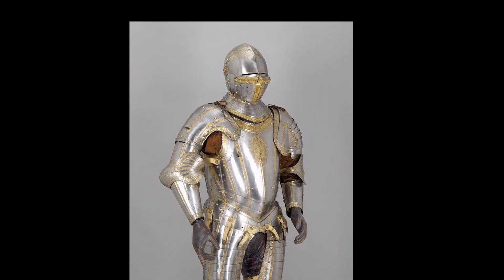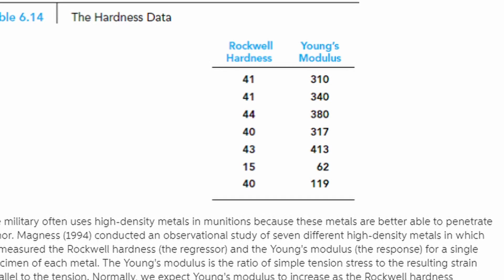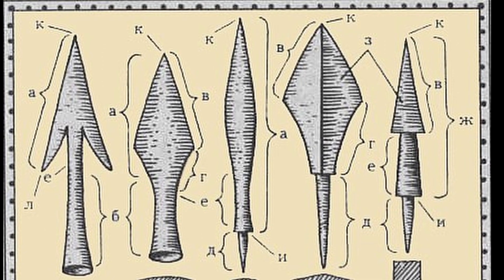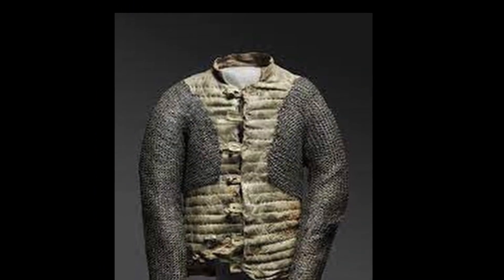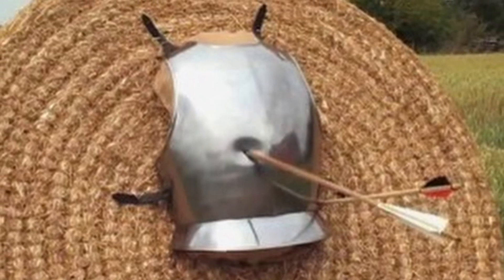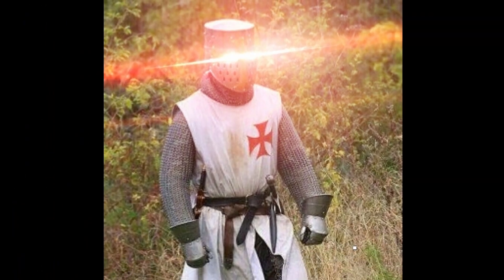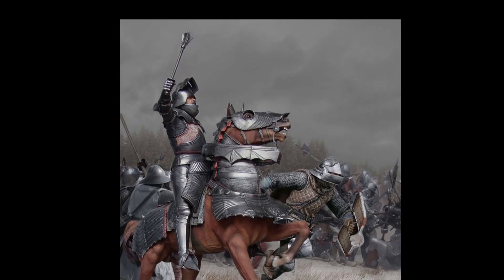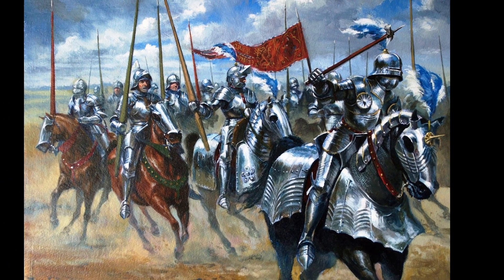Did the bow pierce medieval armor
When exploring a considerable amount of literature on medieval weapons and armor, one may feel a certain dissonance. Works dedicated to projectile weapons like bows present many arguments about the incredible effectiveness of arrows against any type of armor. On the other hand, when examining medieval armor, the author often concludes that it was practically impenetrable. Both sides refer to written sources, which, according to researchers, often present information in a highly embellished state. So, who is actually correct? Let's try to understand.
Firstly, it should be noted that by medieval armor, we refer to the plate armor of the 15th century with a breastplate thickness of about 2mm. In this context, the relevant opposing weapon would be a simple yet sufficiently powerful English longbow. The armor's ability to resist penetration depended on several factors, with one of the main factors being the quality of the metal used to manufacture the armor. The hardness of 15th-century armor ranged from 20 to 50 Rockwell units. The most robust specimens were comparable to modern medium-quality tool steel. The type of arrowhead was also a significant factor. An armor-piercing arrowhead had greater penetrating ability but caused less damage and was easily removed from the wound. The angle of arrow impact relative to the armor's surface was also important, with a direct angle being the most advantageous.
It is important to remember that penetrating armor and incapacitating the target are not the same thing. Underneath the breastplate was an arming garment, which the arrow had to pass through to penetrate the body by at least a few centimeters. For example, an arrow released from an English longbow with a draw weight of 50 kilograms could penetrate a breastplate measuring 1.1-1.2 millimeters in thickness from a distance of 25 meters and embed itself 1 centimeter deep. However, a high-quality breastplate measuring about 2 millimeters in thickness would resist the longbow's penetration. In his research on the Hundred Years' War, author Nicole wrote that a knight could protect himself from archers simply by tilting his head, causing the arrows to bounce off the helmet and shoulder armor. In the battles of the 14th century, according to contemporaries, shooting at knights in plate armor was ineffective.
However, not everyone could afford such armor. Additionally, English longbowmen released volleys of arrows that often struck less protected areas, such as the thighs, and injured or killed horses. Historian John Keegan even believes that the English longbow was primarily an anti-horse weapon. Anticipating the question that arises regarding the Hundred Years' War, where English longbowmen demonstrated their prowess, it should be noted that heavily armored cavalry accounted for approximately 2% of the French forces.
In conclusion, it can be said that the possessor of high-quality plate armor, in most cases, had little reason to fear arrows. However, there was still a small probability of hitting vulnerable areas that remained. Good armor effectively protected its wearer from cold and missile weapons, including the early representatives of firearms, such as arquebuses. Nevertheless, it should not be forgotten that the reality of medieval battles was such that plate armor was a privilege of the elite. The majority of soldiers had much more primitive equipment that often did not provide adequate protection against arrows.